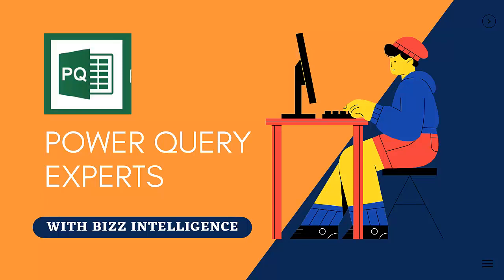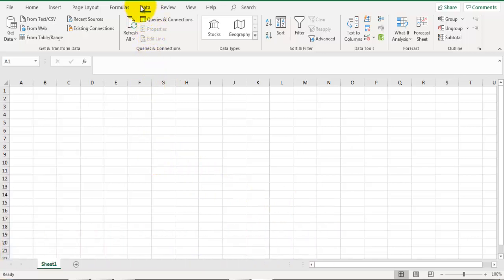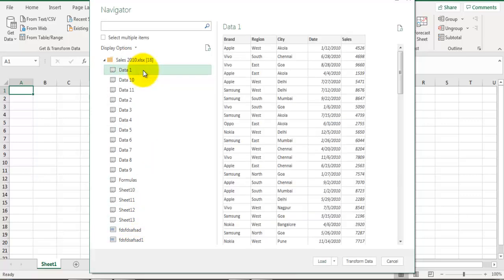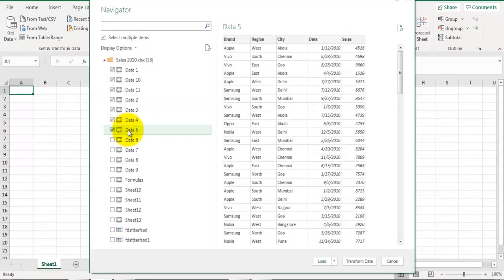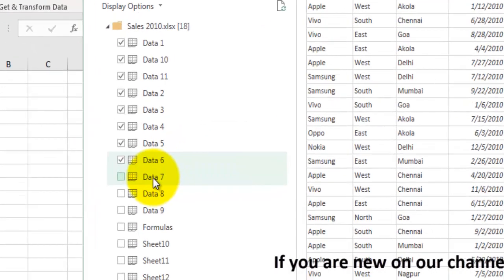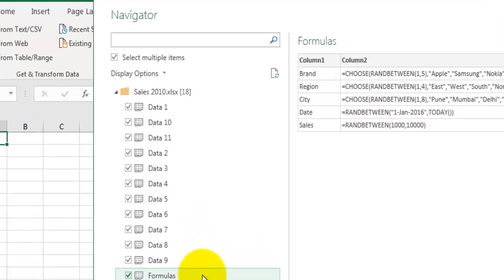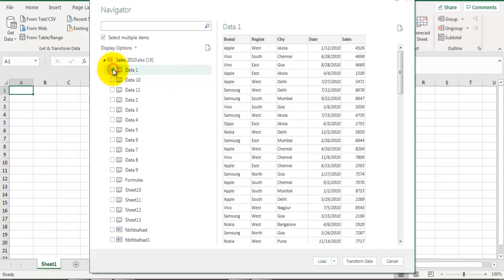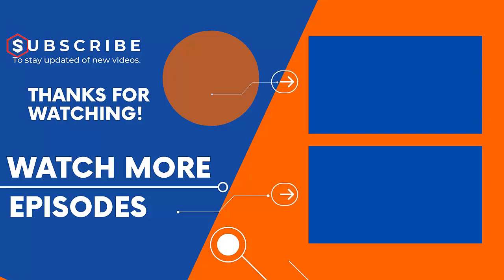Power Query Navigation Tips | Smart Ways To Use Power QueryNavigation Window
In this video we will see smart ways to use power query navigation window. Navigation window helps you select the tables from source data set. There are some efficient ways to deal with power query navigation window.
This video solves below queries.
1. Power query navigation window.
2. Smart tips to use power query navigation window.
3. Navigation window in Power Query
4. Select table in navigation window in power query.